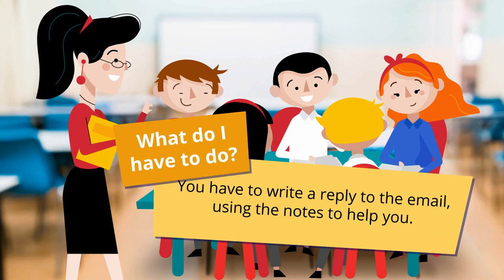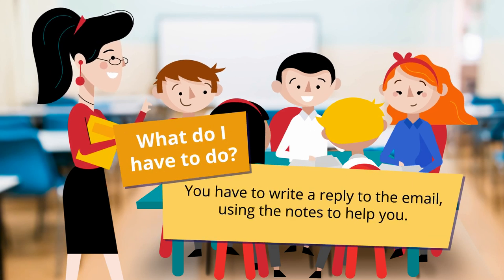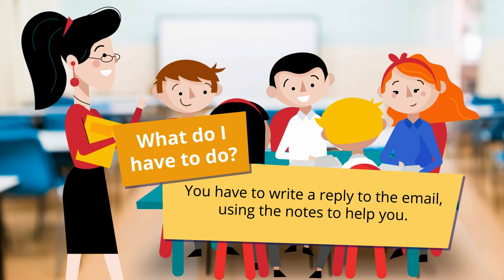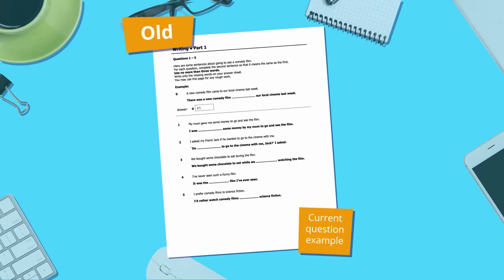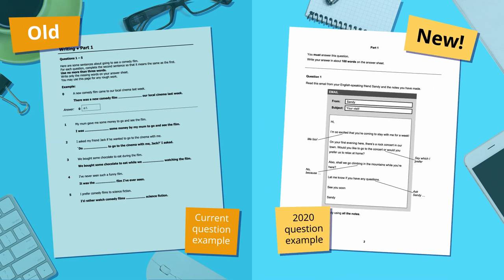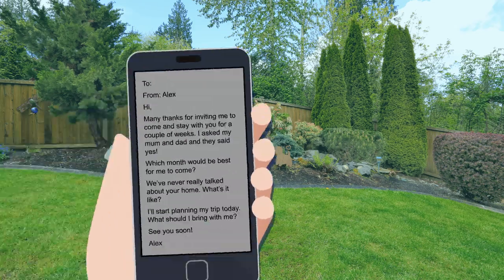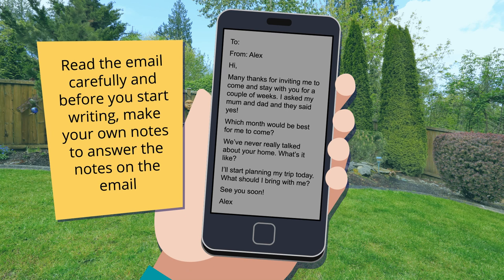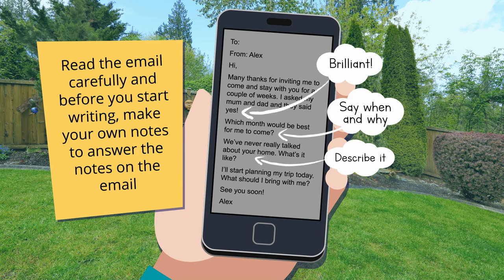2020 tips – B1 Preliminary and B1 Preliminary for Schools Writing part 1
Watch our tips for taking the new B1 Preliminary and B1 Preliminary for Schools Writing test Part 1.

For more information on the new test formats for 2020, go to keyandpreliminary.cambridgeenglish.org